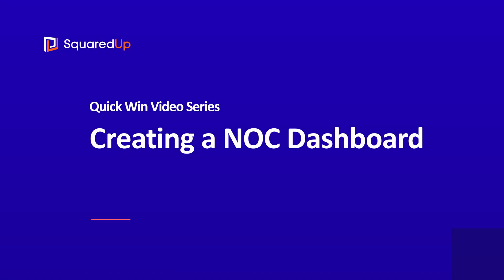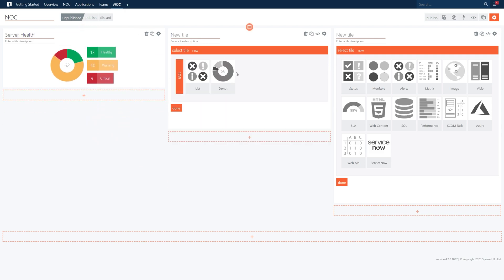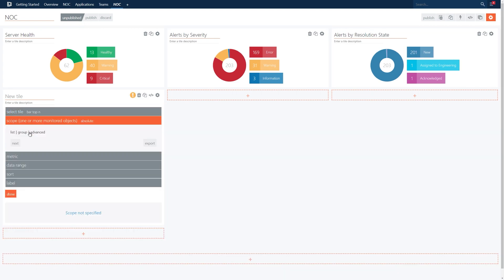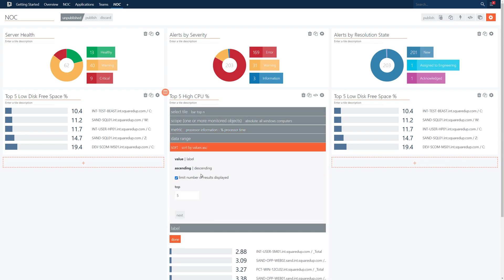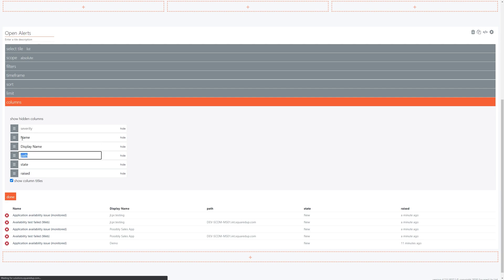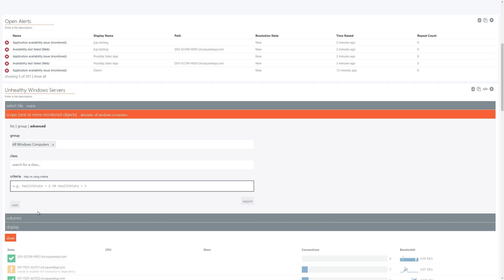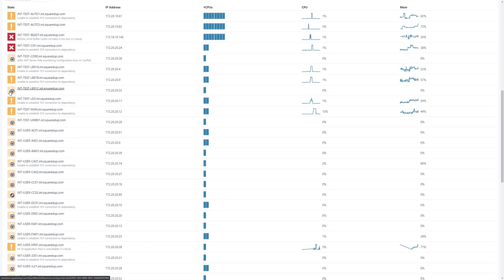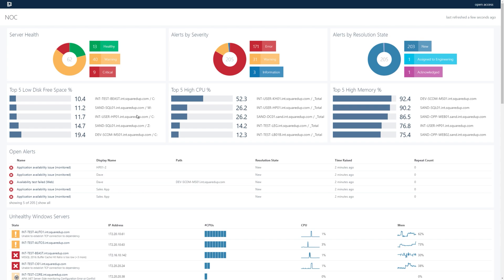Dashboard Server for SCOM - Quick Win Video Series - Part 6: NOC Dashboard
In this series we take you through some of the fundamentals of building and designing your own dashboards. We look at some of the tile types and visualizations that are available, show you how to run SCOM agent tasks from SquaredUp, and finish up with an example of using a SquaredUp dashboard to troubleshoot an issue.

This video focuses on how to create a NOC dashboard. We’ll bring together what we’ve learned so far in this video series, whilst also introducing the Matrix tile, and show you how to share your dashboard using our Open Access feature.